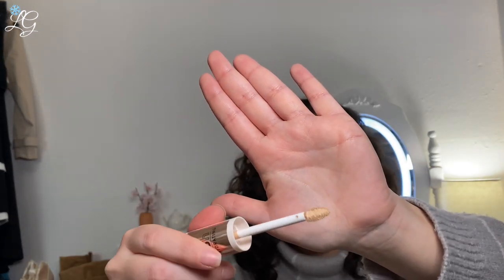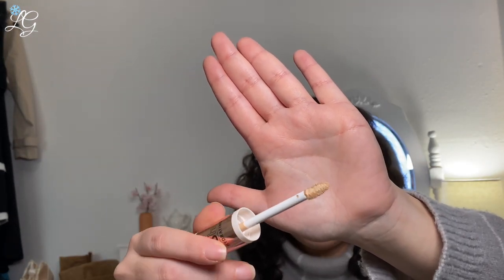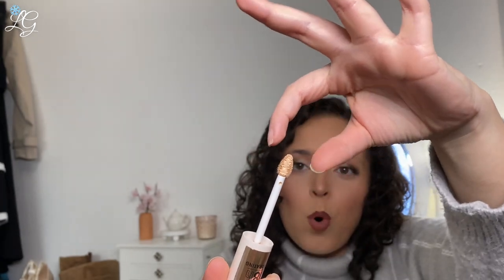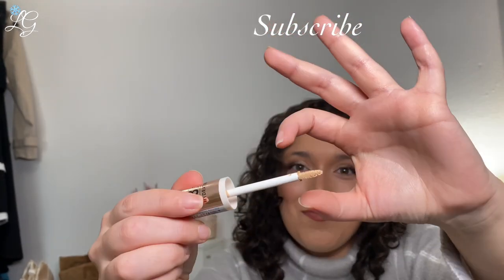I Tried the Catrice True Skin Concealer - Laura Garza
In this video, I’m sharing my review of the Catrice True Skin Concealer. Watch until the end to see whether or not I recommend this product.